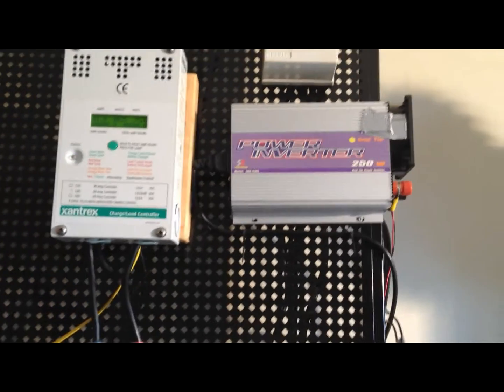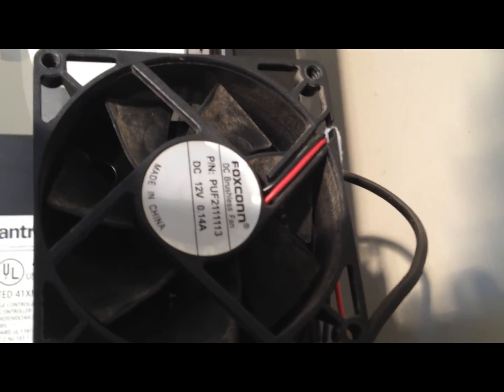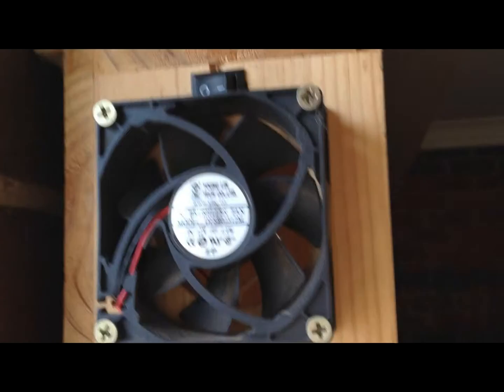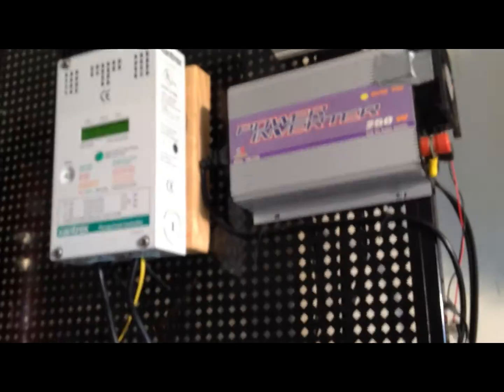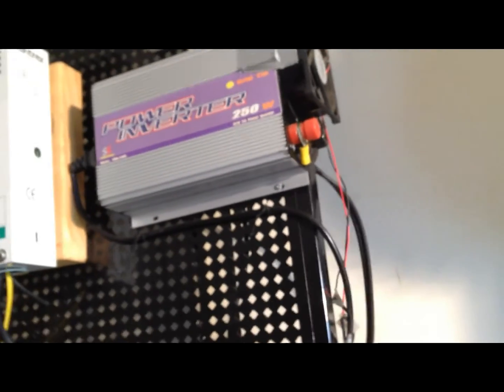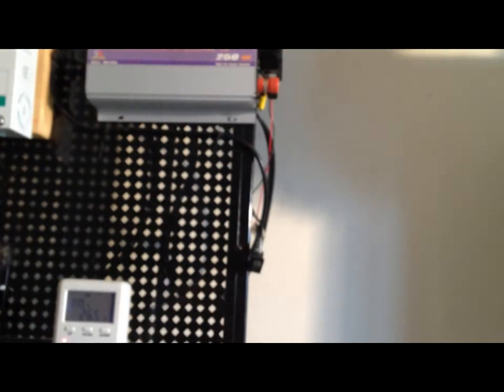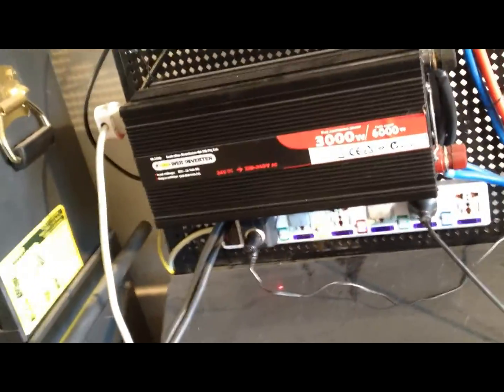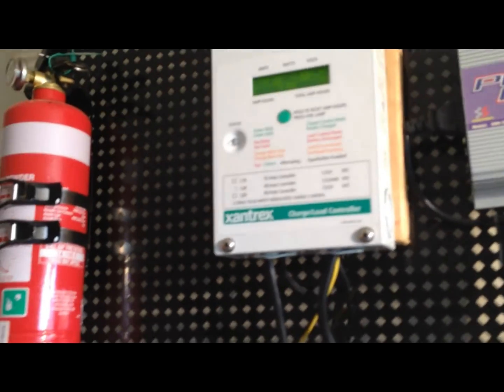Grid Tied Inverter GTI prevent overheating solar panels battery bank power charge controller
Prevent GTI grid tied inverter from overheating add a side fan to help air circulation through your inverter. Make sure you synchronize all fan spinning in other words they all spin in the same direction.